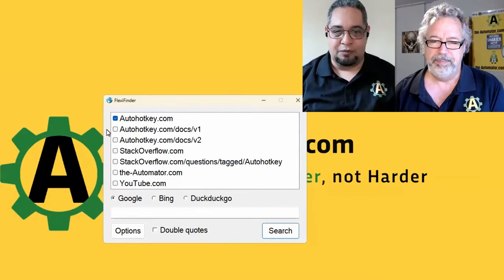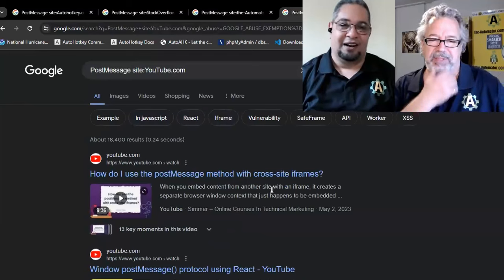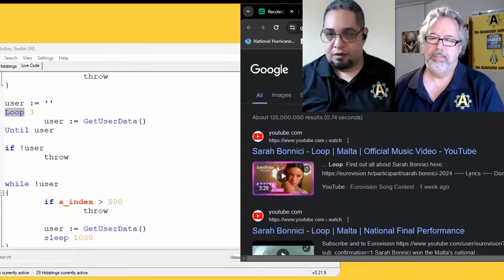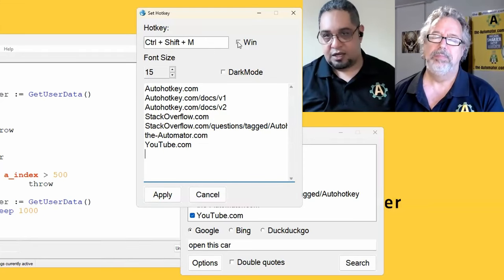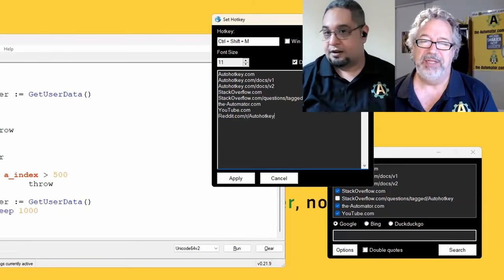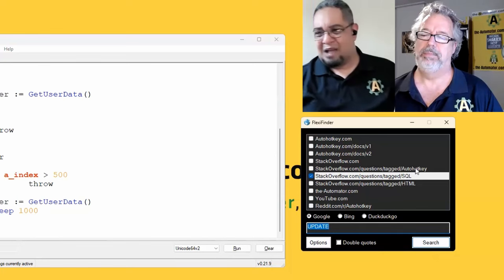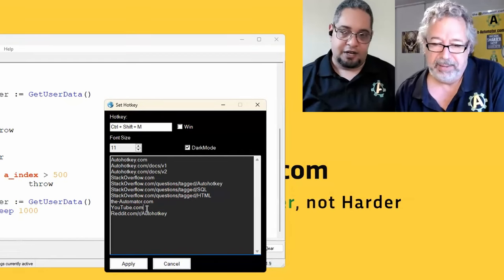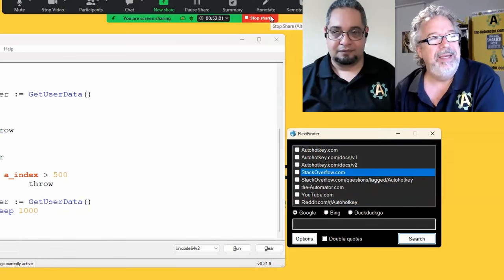FlexiFinder is an amazing way to Search multiple sites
TLDR: FlexiFinder V2 is a versatile tool for auto hotkey help that allows users to search multiple sites with customizable options for more relevant and efficient results.

1. 00:00 🔍 FlexiFinder V2 is a tool for auto hotkey help that allows you to search multiple sites for more relevant results.
 1.1 FlexiFinder is a tool for searching for auto hotkey help that has been updated to V2 with added functionality.
 1.2 FlexiFinder allows you to search multiple sites using a search engine, providing more relevant results than individual site search tools.

2. 01:43 🔍 FlexiFinder allows you to search multiple sites with a hotkey and automatically input selected text for quick and relevant information.

3. 02:41 🔍 FlexiFinder allows you to search multiple sites with a keyword and has options for exact match searches.

4. 03:45 🔍 FlexiFinder allows you to search multiple sites, customize hotkeys, change font size, and switch between dark and light mode.

5. 04:37 🔍 FlexiFinder allows you to search multiple websites and customize your search options for specific content.

6. 06:14 🔍 FlexiFinder allows you to search specific words on different sites, eliminating irrelevant results.

7. 07:21 🔍 FlexiFinder allows for automatic tagging and filtering of search results across multiple sites, including YouTube channels.

8. 08:33 🔍 FlexiFinder is a useful tool for searching multiple sites and can be a great script to learn from.